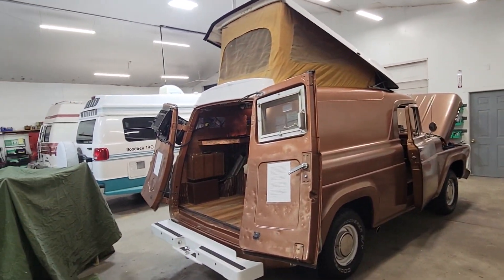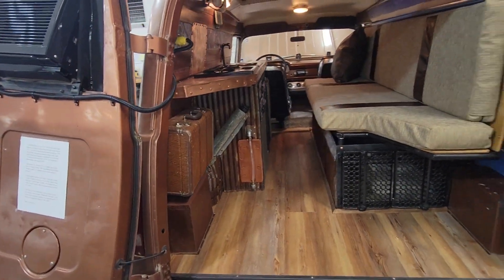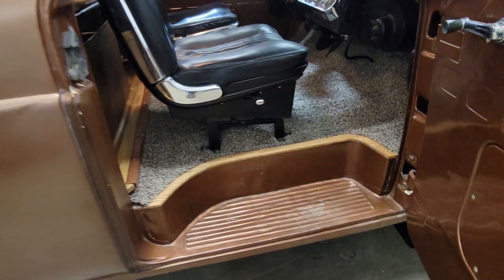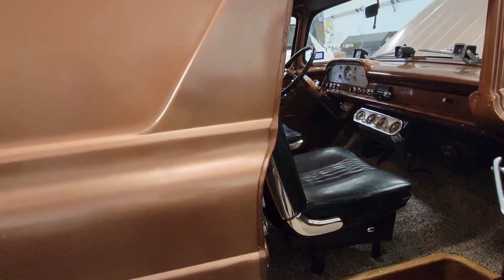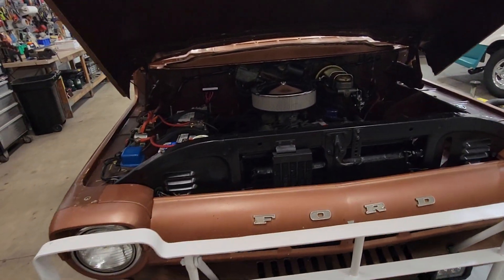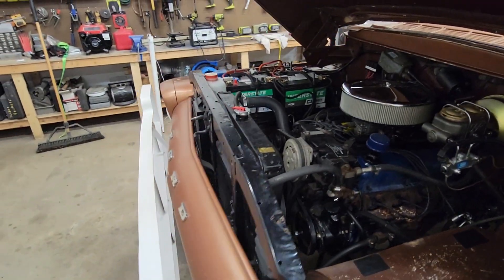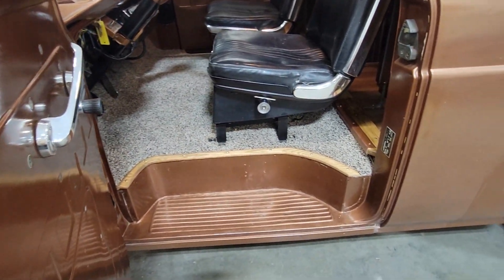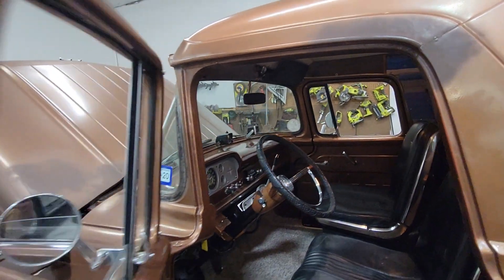Copperhead, our 1957 Ford Pop top Panel/Camper van is coming along nicely.